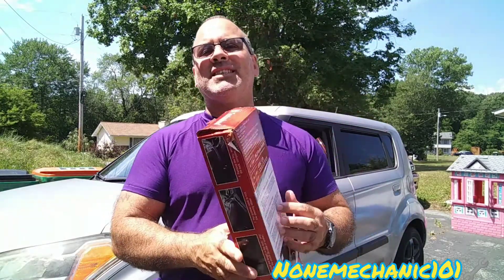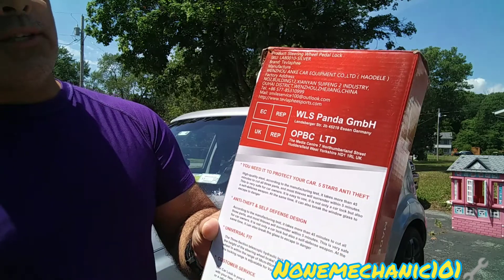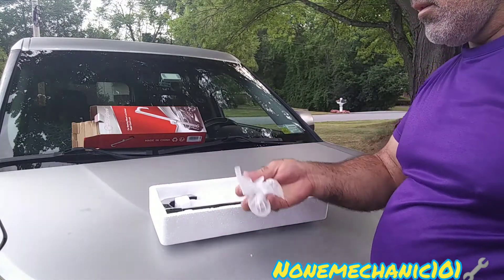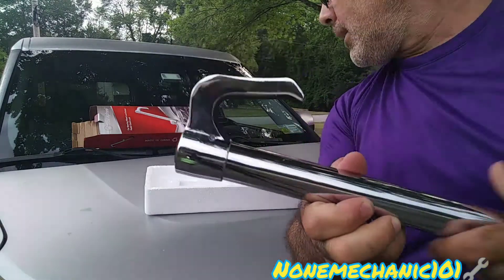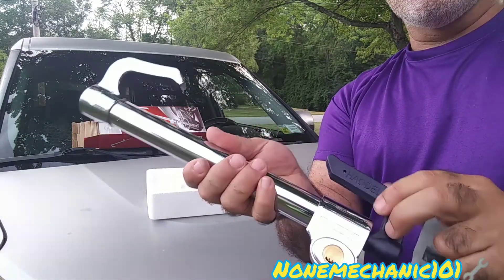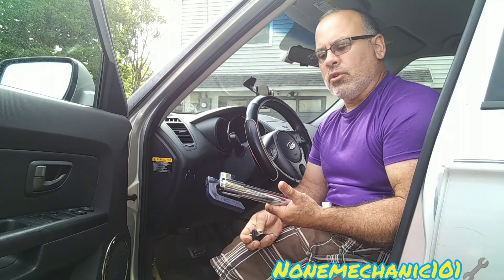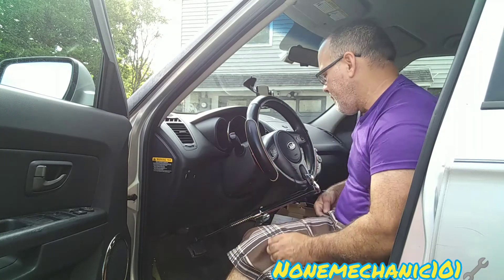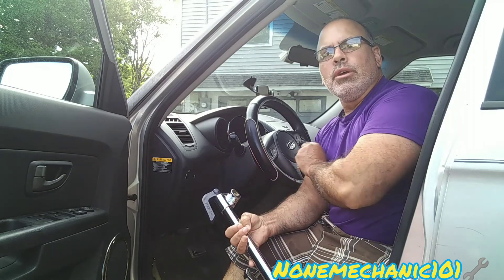Tevlaphee: Haodele Car Steering Wheel lock, Self-defense Tool and Window Glass Breaker Review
In this video I'm doing a review on the Tevlaphee Haodele Car steering Wheel Lock, Self- defense and window glass breaker.